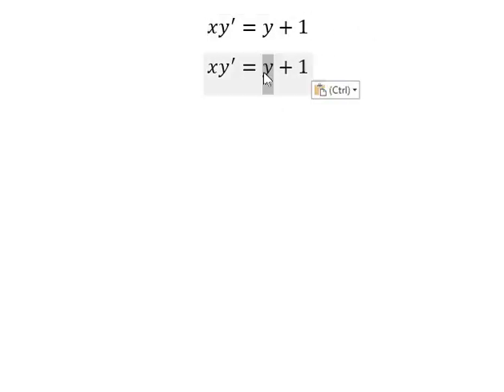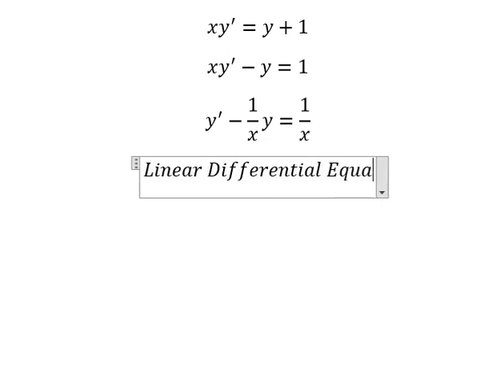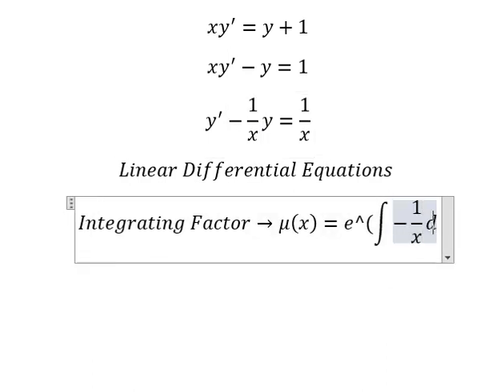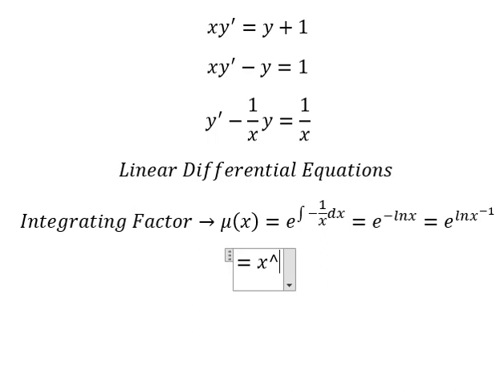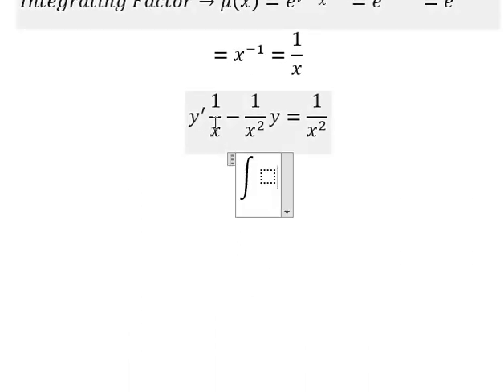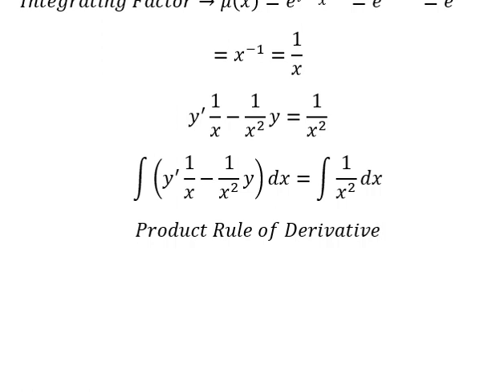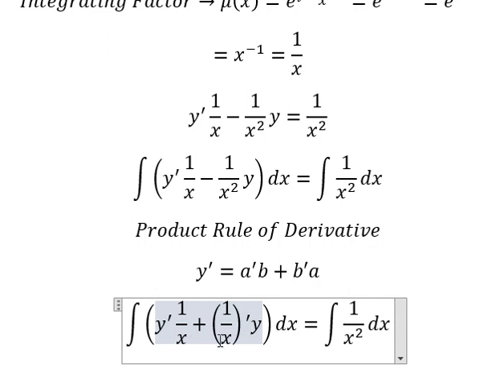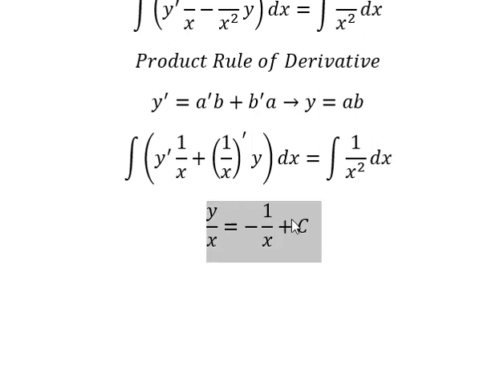Calculus Help: Linear Differential Equations - Integrating Factor - xy'=y+1 - Techniques